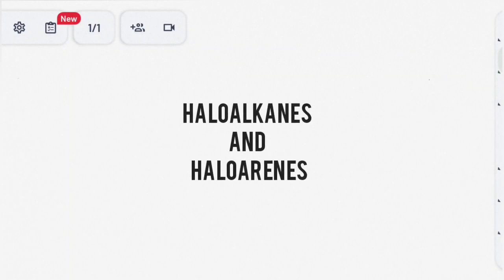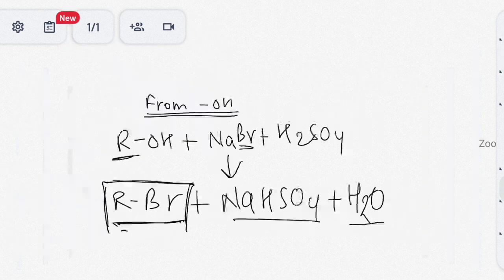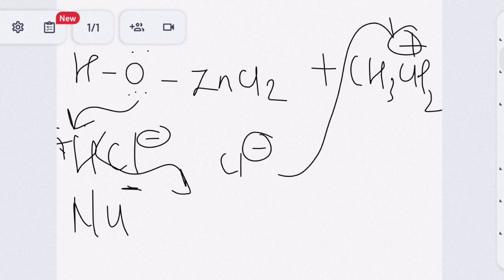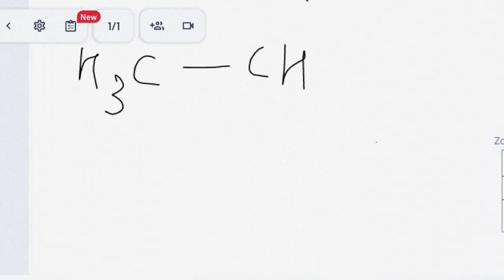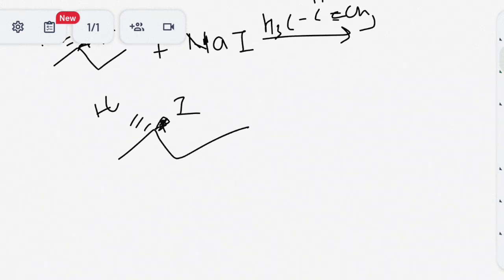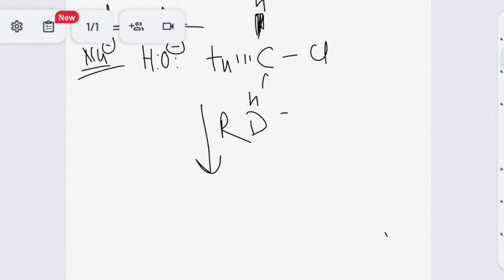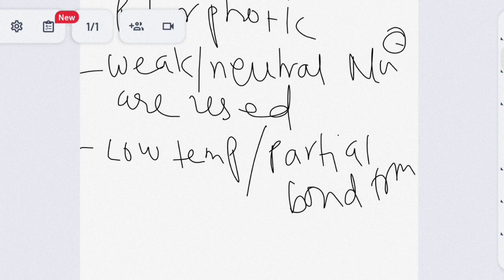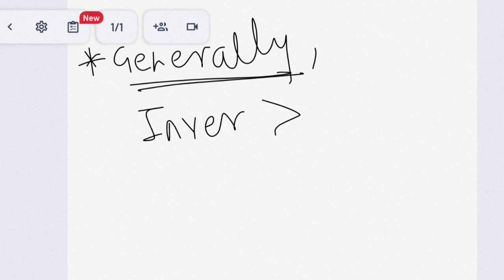Preparation of haloalkanes,All reactions Sn1 and Sn2 detailed explanation |Class 12th